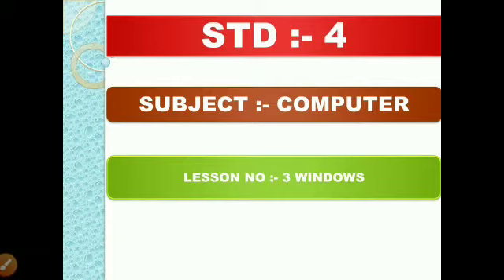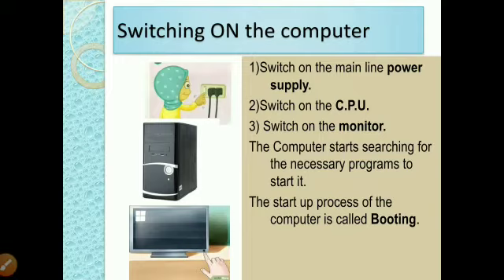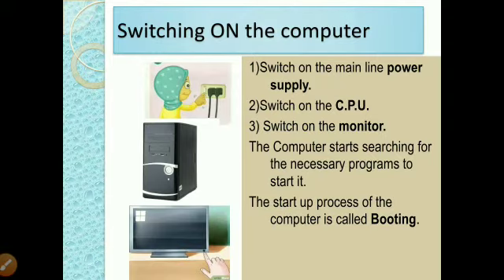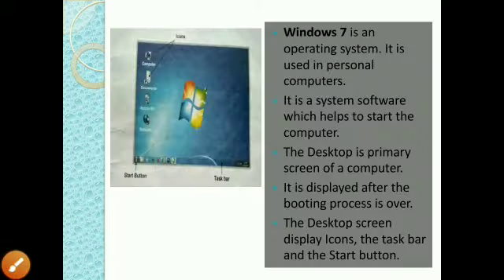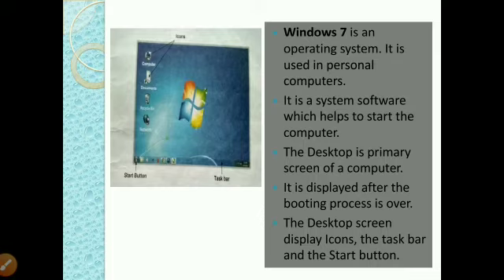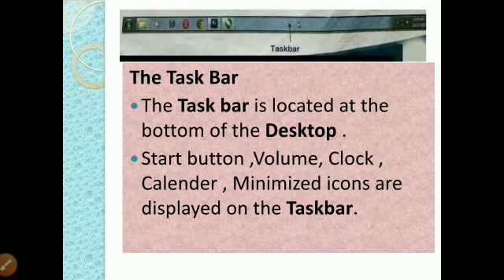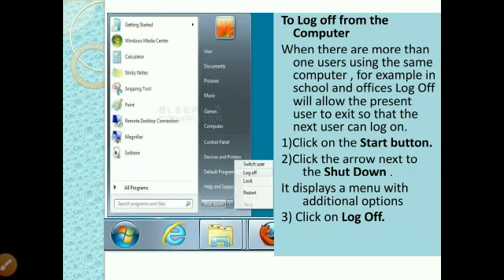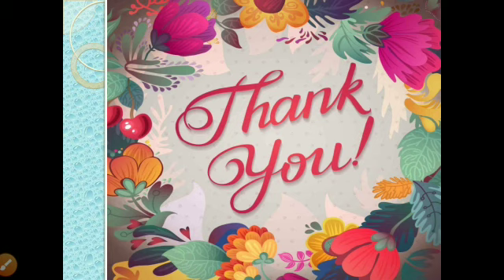Std : 4.Sub : Computer.Ls.No 3 Windows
Video On Windows